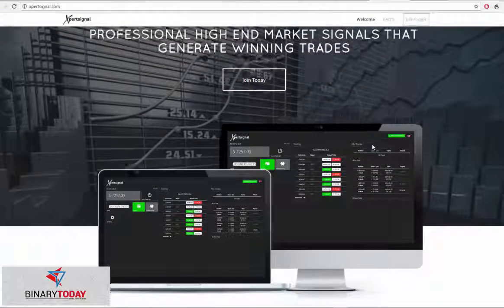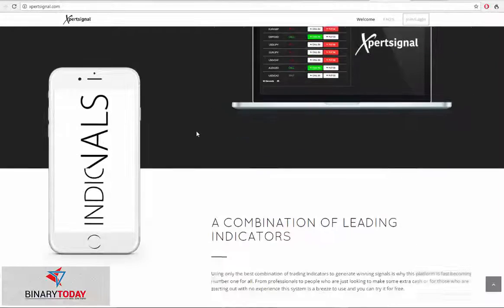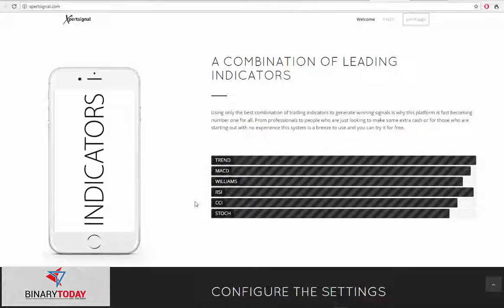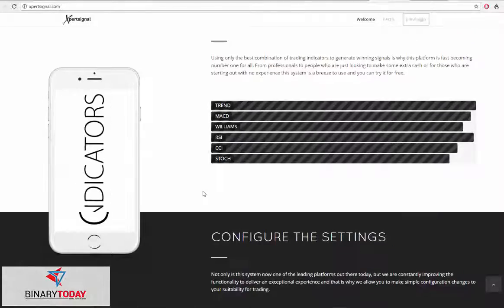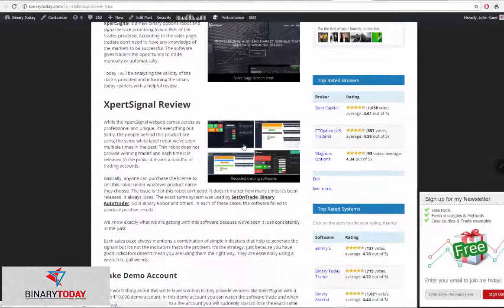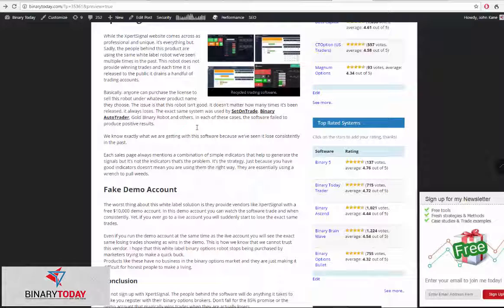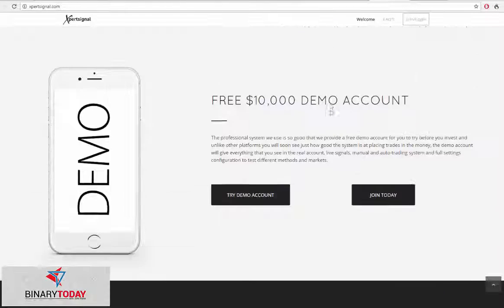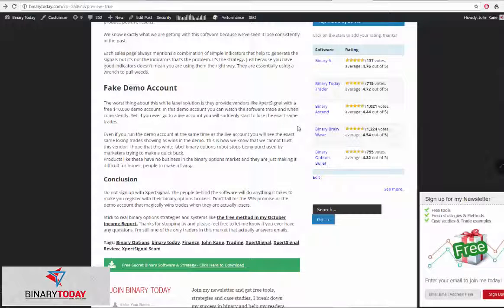XpertSignal - Xpert Signal Review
XpertSignal is another binary options system repurposing an old software that's already failed!

If you want more information on John and what he has to offer the community through binary today go check out some of the following links.